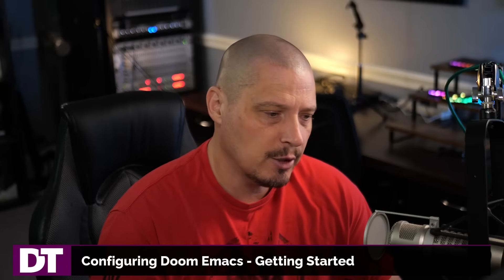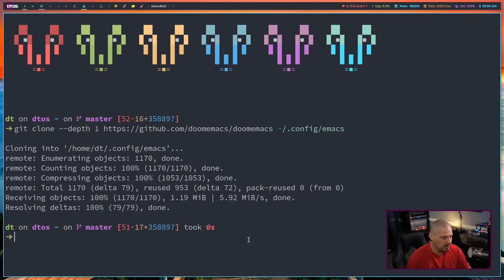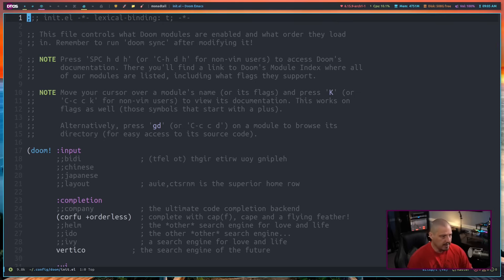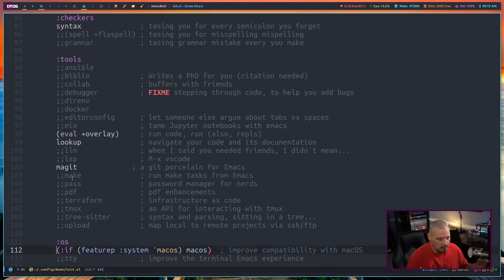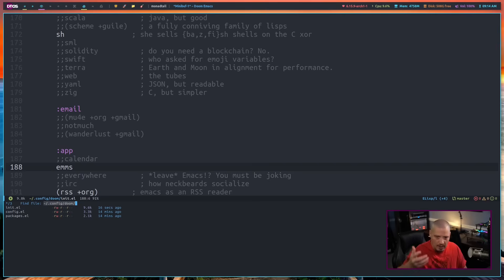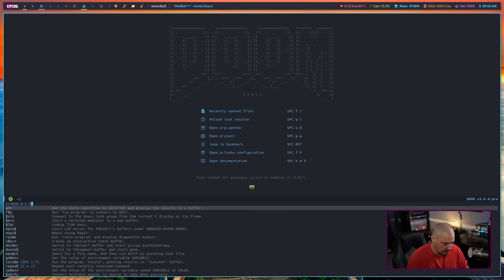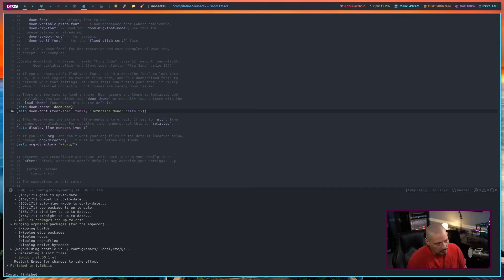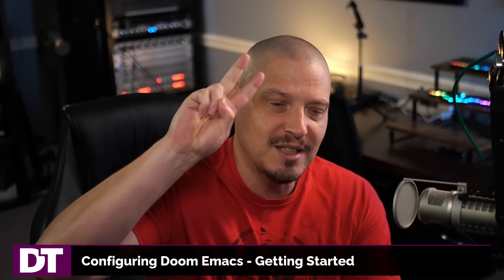Getting Started With Doom Emacs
I've been using my own custom GNU Emacs config for a few years, but people have asked for more "Doom Emacs" content.  So I'm switching back to Doom Emacs.  This is day one!